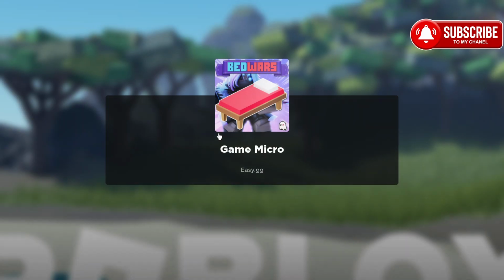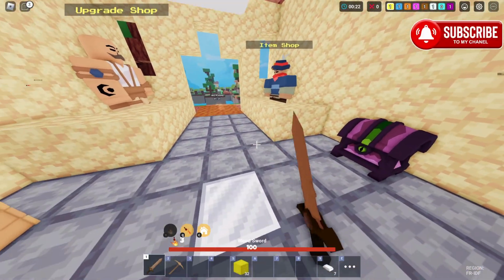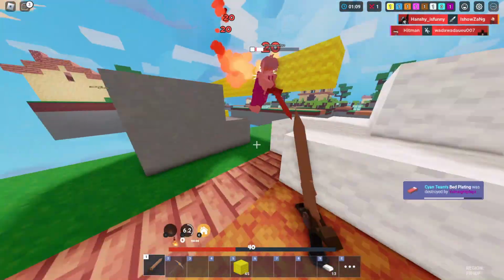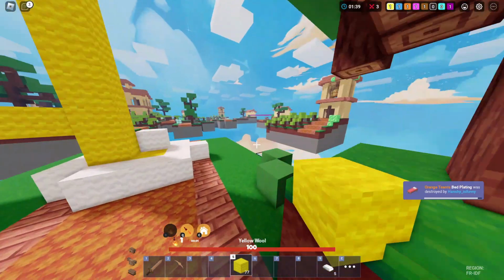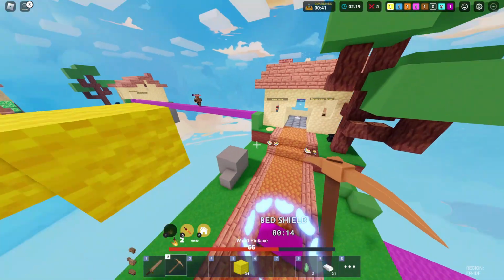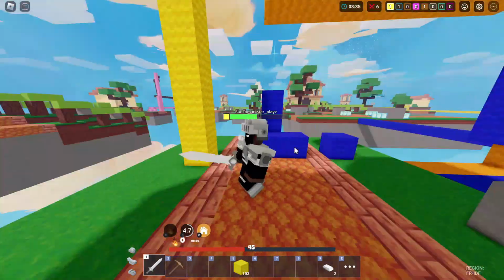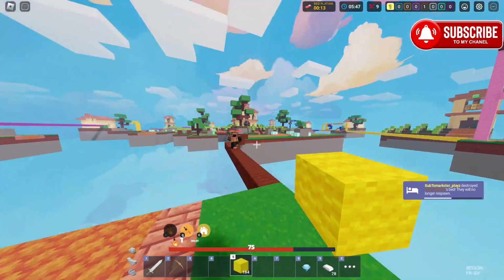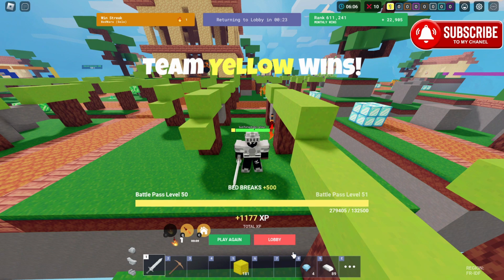HOW TO MASTER LIAN KIT ROBLOX BEDWARS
This video is to help new players progress in the game.